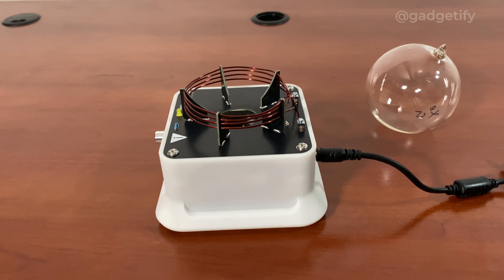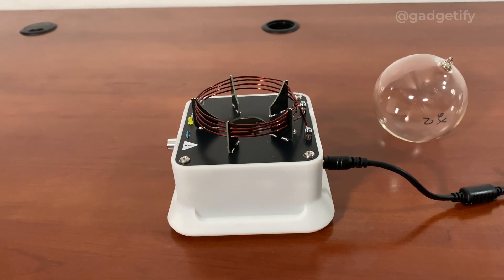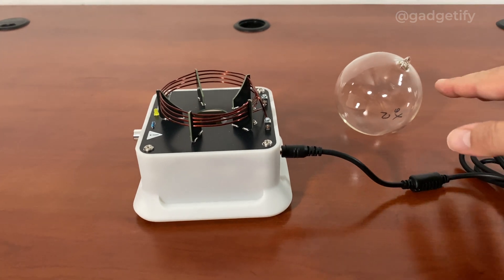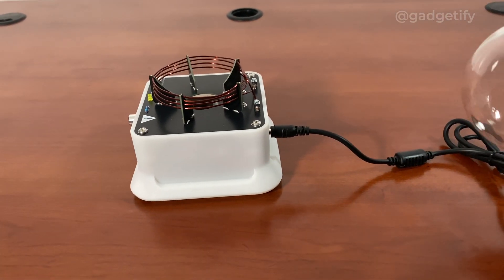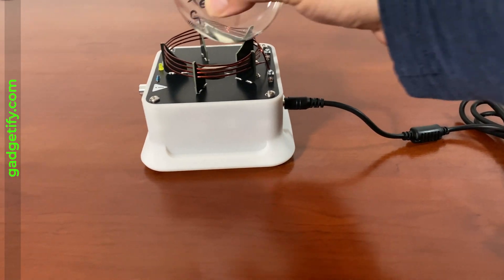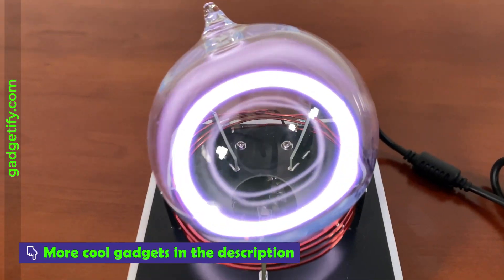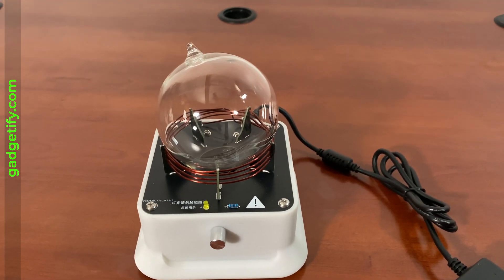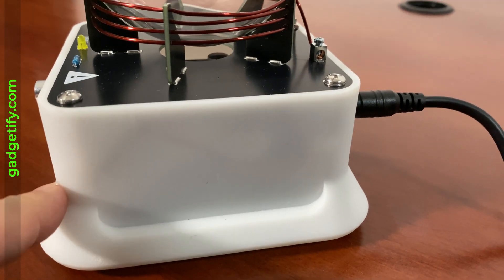3D Printed Plasma Toroid Generator Bluetooth Speaker ⚡ Gadgetify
⚡ Where to get it (*aff)

A plasma toroid generator is a gadget that creates and holds a toroidal plasma ring. I have seen a bunch of DIY projects for that. This one is a plasma toroid generator with Bluetooth, so the plasma ring reacts to the sound. The body is 3D printed. This plasma toroid speaker also has a fan in the back.